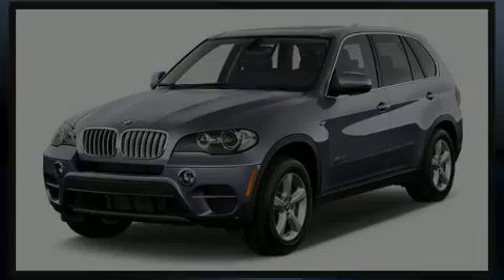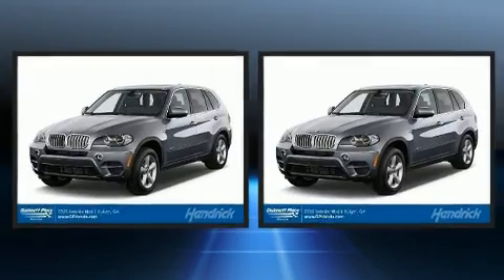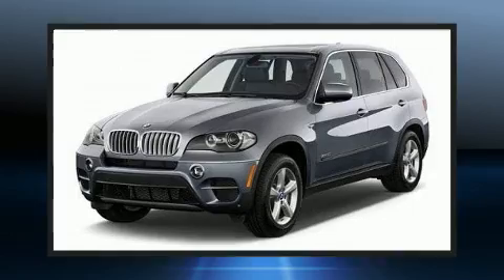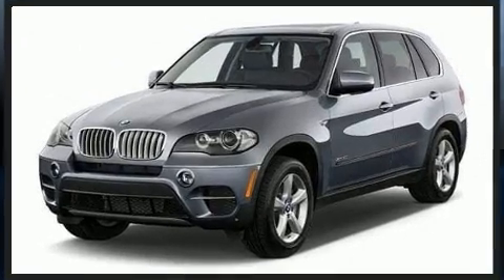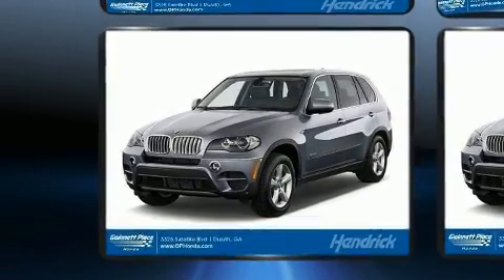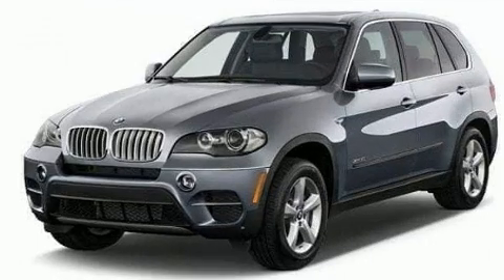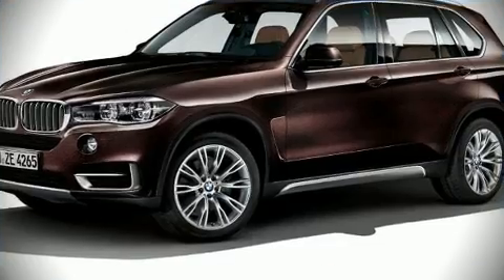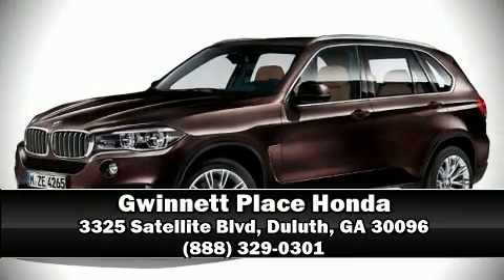2014 BMW X5 RWD 4dr sDrive35i in Duluth, GA 30096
Sensibility and practicality define the 2014 BMW X5 sDrive35i. With fewer than 45,000 miles on the odometer, this vehicle proves competitive in its price class based on its condition and value. Smooth gearshifts are achieved thanks to the 3 liter 6 cylinder engine, and for added security, dynamic Stability Control supplements the drivetrain. A turbocharger is also included as an economical means of increasing performance. All of the following features are included: 1-touch window functionality, speed sensitive wipers, heated seats, front dual-zone air conditioning, front fog lights, tilt and telescoping steering wheel, and power seats. For drivers who enjoy the natural environment, a power moon roof allows an infusion of fresh air. Passenger security is always assured thanks to various safety features, such as: dual front impact airbags, head curtain airbags, traction control, brake assist, anti-whiplash front head restraints, a security system, an emergency communication system, and 4 wheel disc brakes with ABS. A Carfax history report provides you peace of mind by detailing information related to past owners and service records. We have the vehicle you've been searching for at a price you can afford. Stop by our dealership or give us a call for more information.